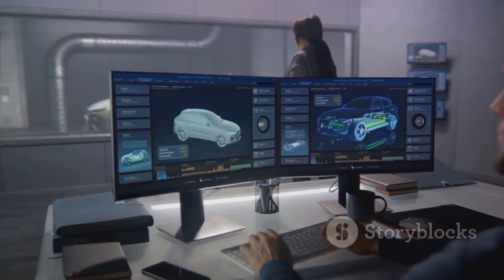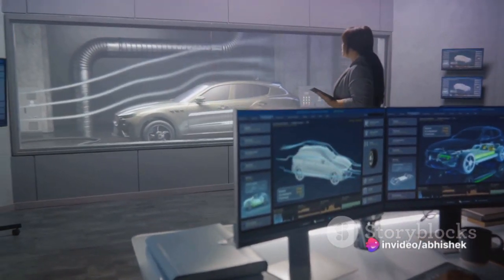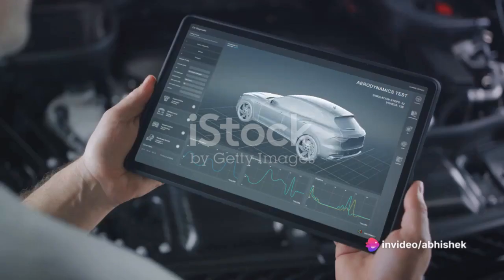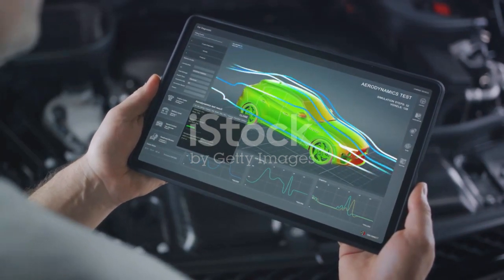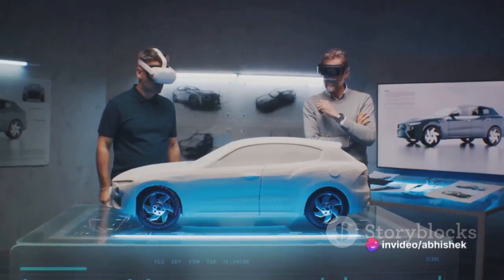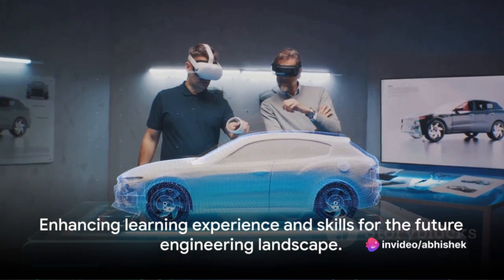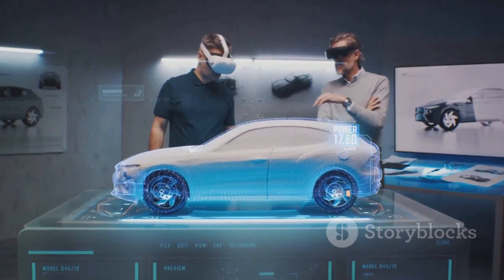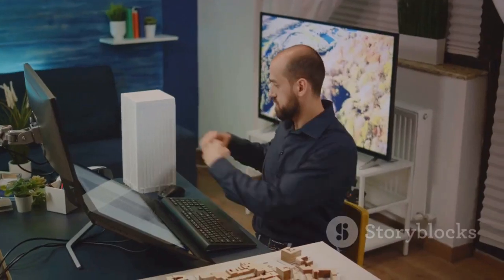Some Digital Twin Projects for Mechanical Engineering Students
OUTLINE:

00:00:00 Introduction to Digital Twin Technology
00:00:44 Simple Digital Twin Projects for Mechanical Engineering Students
00:02:00 Benefits of Digital Twin Technology in Mechanical Engineering Education